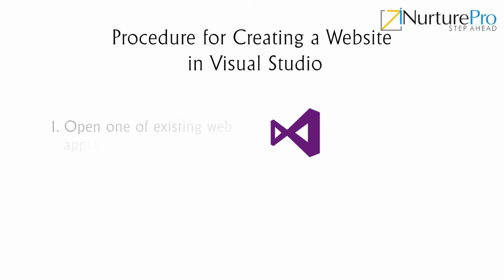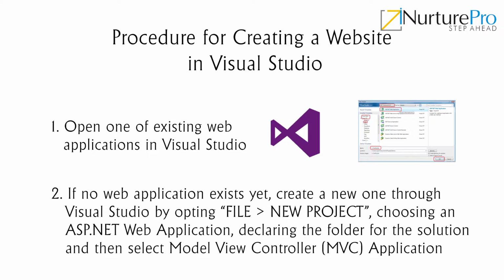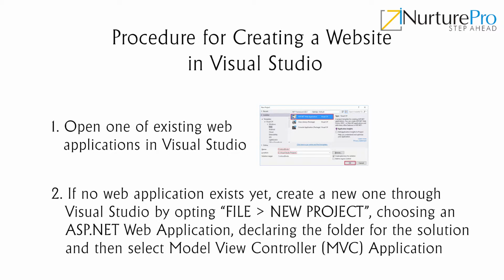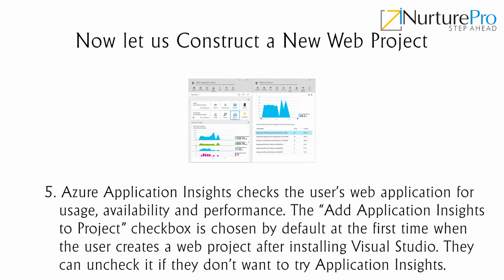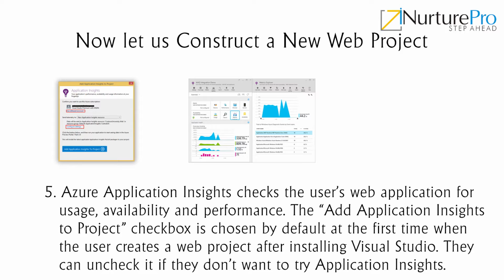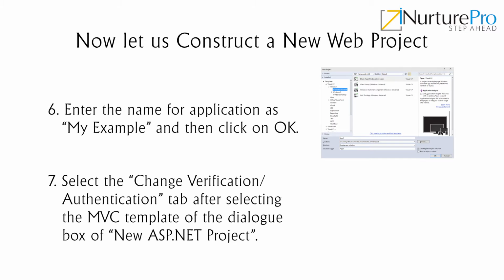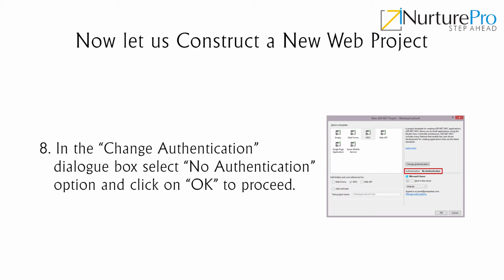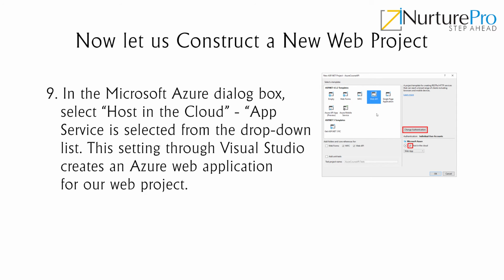DBE-IWA M05 C02 V02 Create a website using visual studio